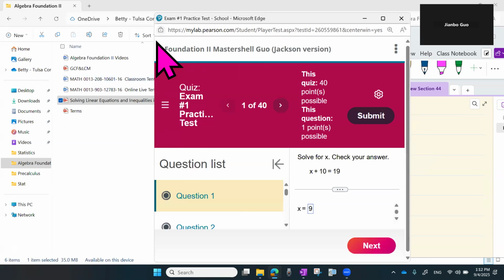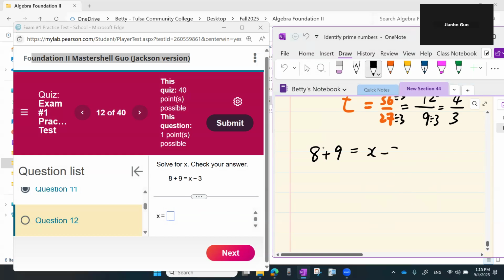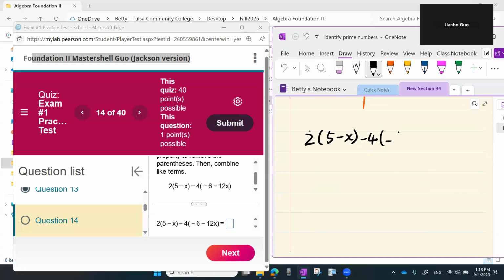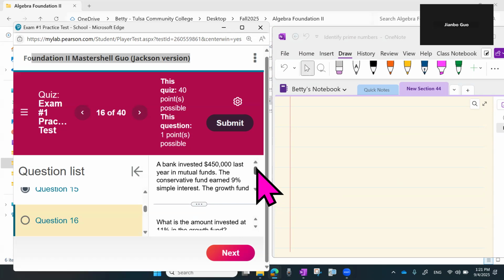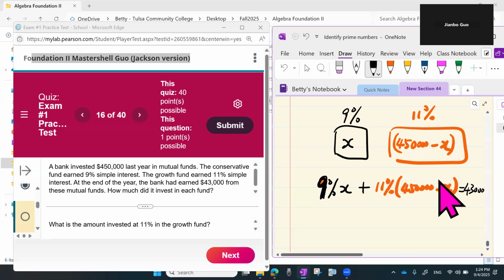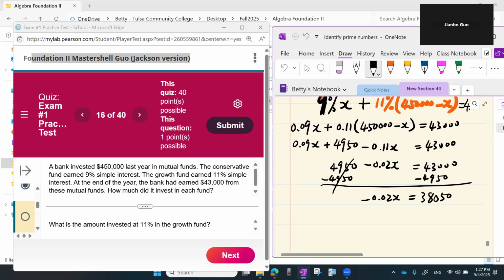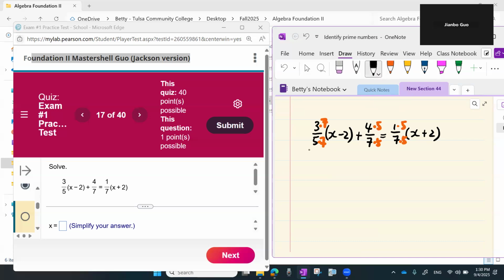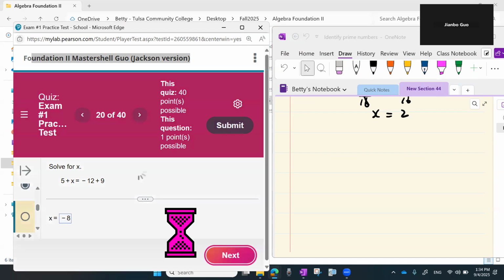Exam 1 Review Part 2